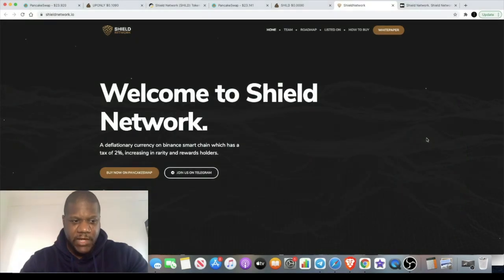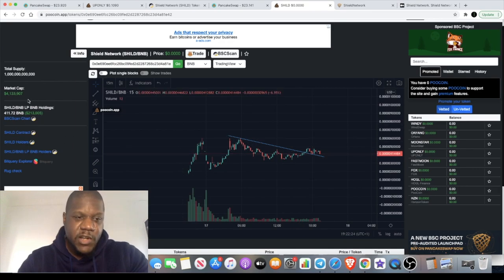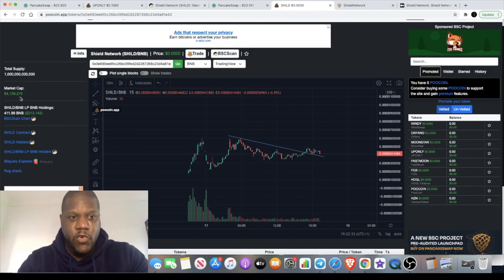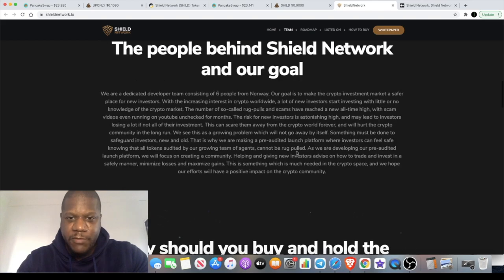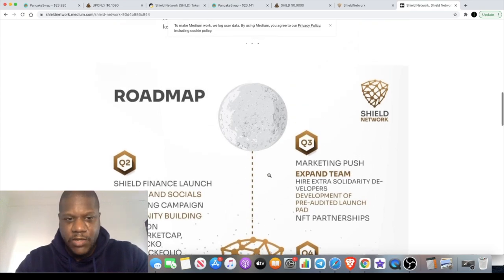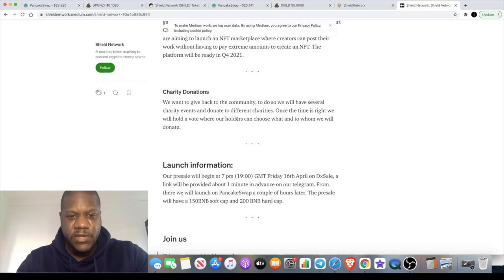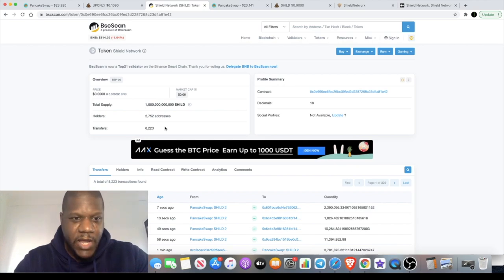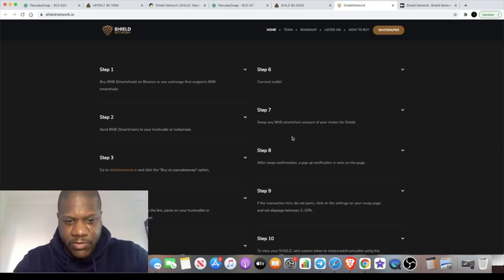$SHILD Shield Network | SAFU BSC Launchpad!!